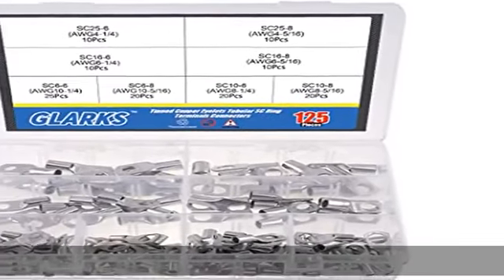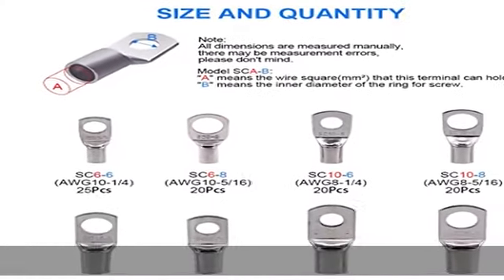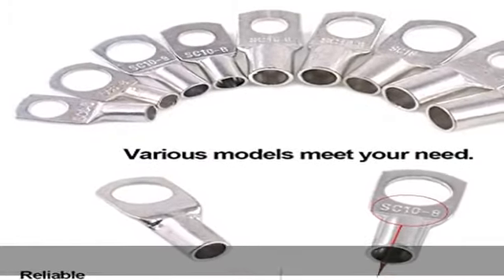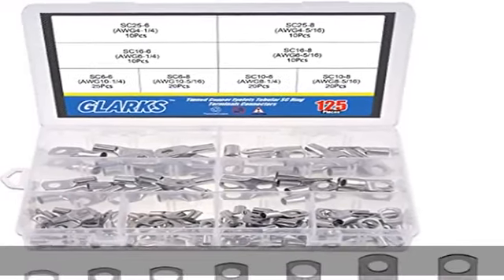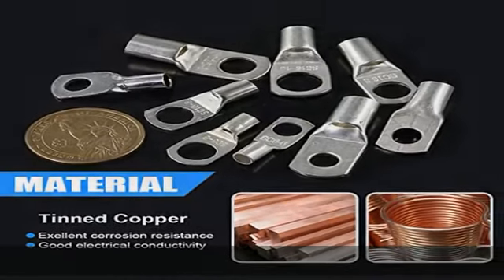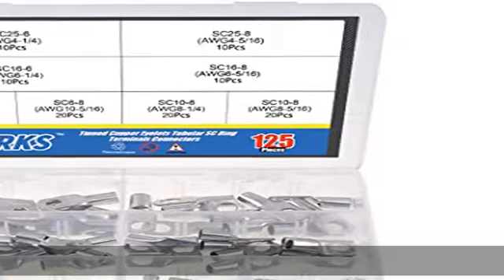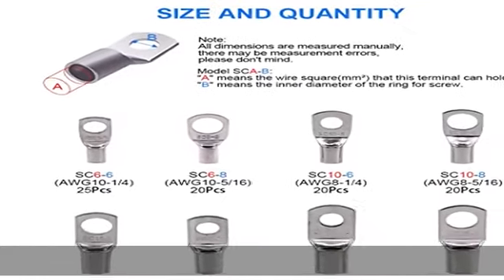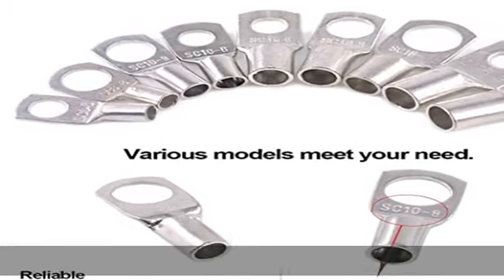Glarks 125Pcs Marine Grade Heavy Duty Tinned Copper Wire Lugs Battery Cable Ends Eyelets SC Ring Te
Glarks 125Pcs Marine Grade Heavy Duty Tinned Copper Wire Lugs Battery Cable Ends Eyelets SC Ring Terminal Connectors Assortment Kit